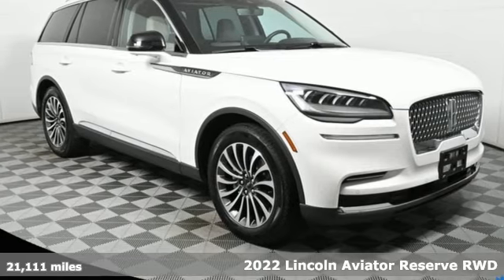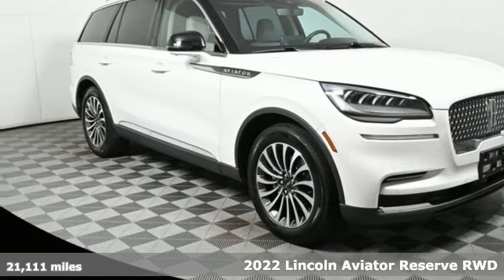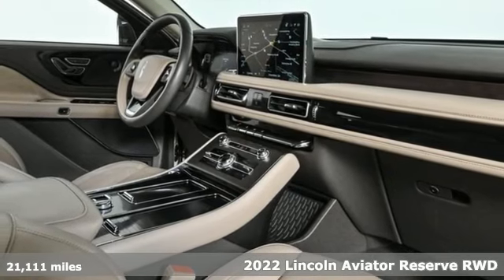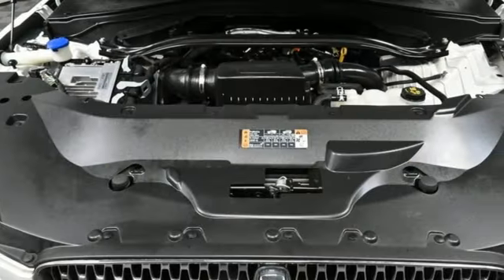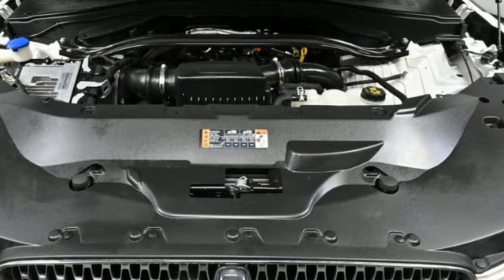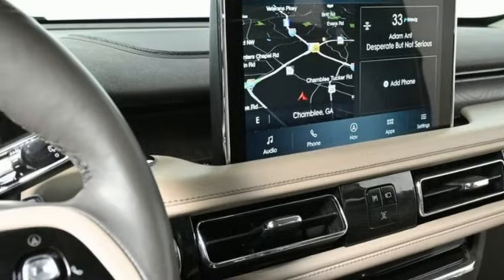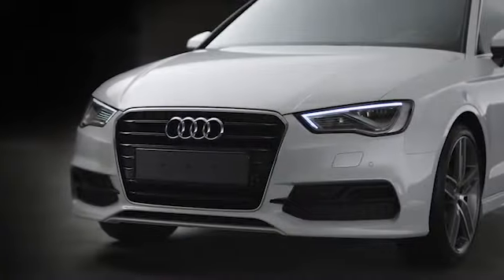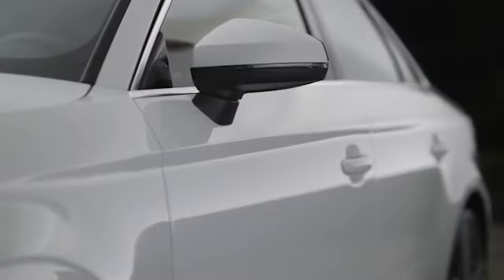Used 2022 Lincoln Aviator Atlanta Alpharetta, GA AD35713A - SOLD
Year: 2022
Make: Lincoln
Model: Aviator
Trim: Reserve
Engine: 3.0L V6
Transmission: 10-Speed Automatic
Color: White
Interior: Sandstone
Mileage: 21111
Stock #: AD35713A
VIN: 5LM5J7WC7NGL03331
One owner Jim Ellis Certified 2022 Lincoln Aviator Reserve RWD configured in Pristine White Metallic 3C over Sandstone leather interior. This Aviator has passed our Jim Ellis safety inspection and offers a luxurious SUV. brbrbrbrbr14 Speakers, 3rd row seats: split-bench, Active Cruise Control, AM/FM radio: SiriusXM, Auto Air Refresh, Auto Heated/Ventilated Driver & Passenger Seats, Auto High-beam Headlights, Auto-dimming Rear-View mirror, Blind Spot Information System, Brake assist, Electronic Stability Control, Elements Package Plus, Emergency communication system, Equipment Group 200A, Fully automatic headlights, Garage door transmitter, Heated Steering Wheel, Heated VisioBlade Wipers, Heated/Ventilated 2nd Row Outboard Seats, Memory seat, Navigation System, Power Liftgate, Power moonroof: Panoramic Vista Roof, Radio: Revel AM/FM Audio System w/14 Speakers, Rain sensing wipers, SiriusXM Radio, SYNC 3 Communication & Entertainment System, Wheels: 20" Bright-Machined Aluminum.brOdometer is 15624 miles below market average! CARFAX One-Owner.br18/26 City/Highway MPGbrbrbrbrbrOur inventory moves extremely quickly. PLEASE BE SURE TO SECURE YOUR APPOINTMENT. All vehicles are subject to sale at any time. As a courtesy to our clients, a partial payment and signed agreement will secure an appropriate window of time to allow for travel to inspect and accept the vehicle.

Address:
5805 Peachtree Boulevard